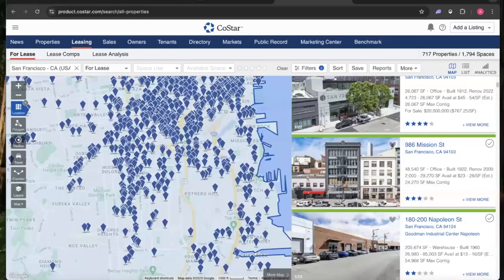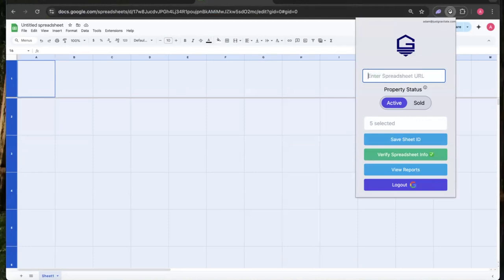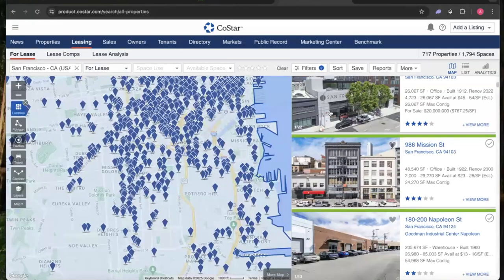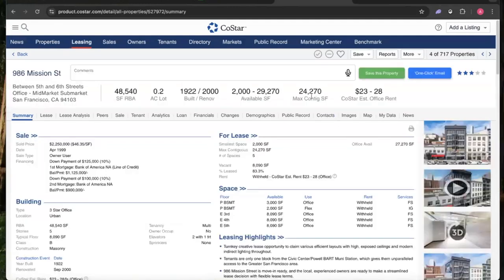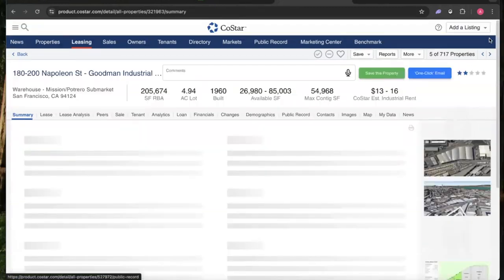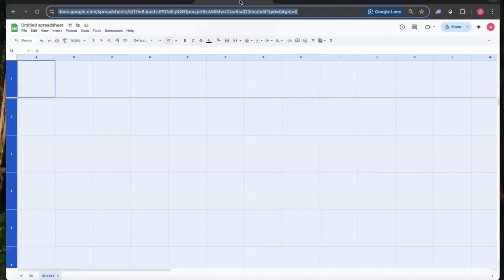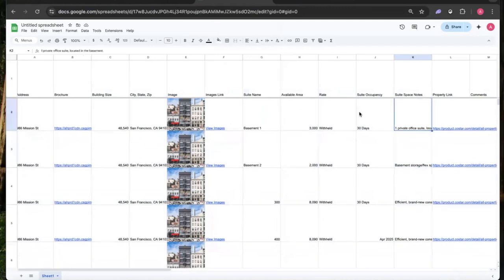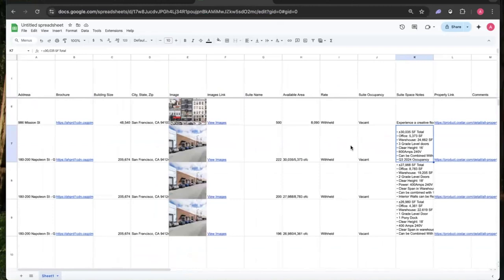How to Save Several Suites In Commercial Real Estate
This video covers how to succesfully us AI to save suites from dfferent data Sources